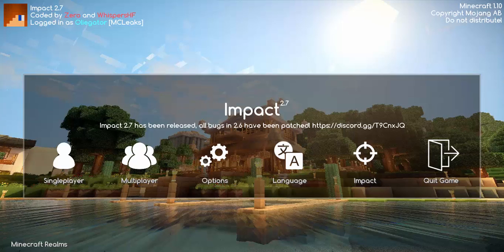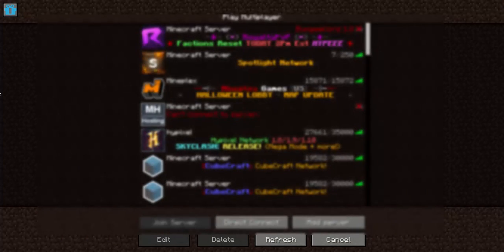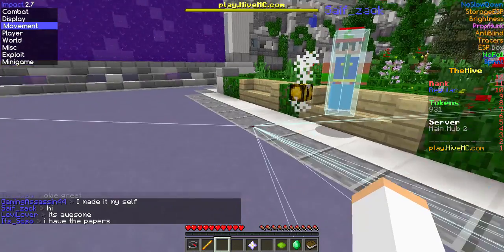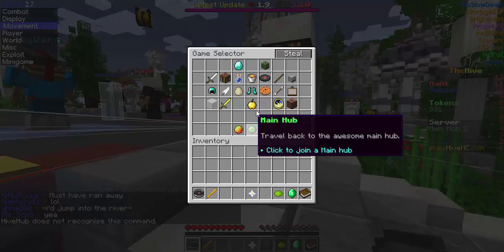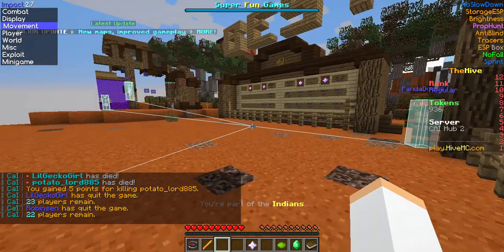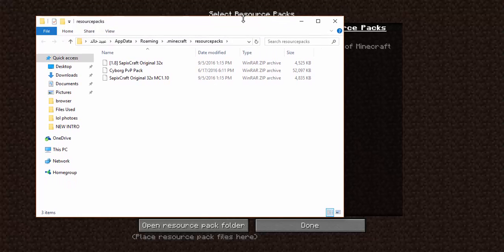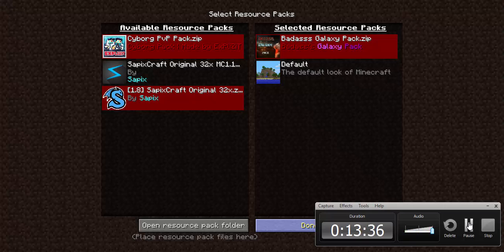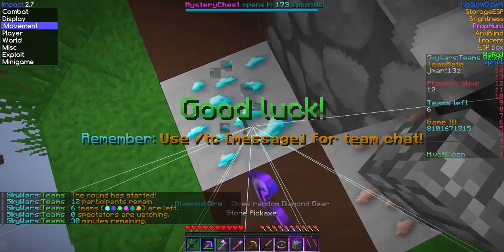HOW TO USE HACKED CLINT SETTINS AND HOW TO DOWNLOAD TEXTURE PACK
How to donwload

Textur pack i dont gane cradit